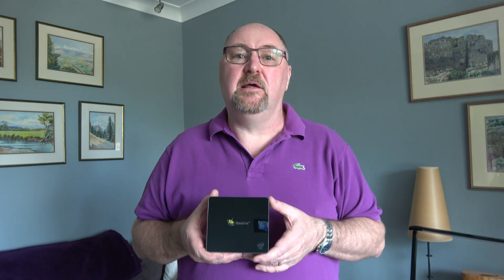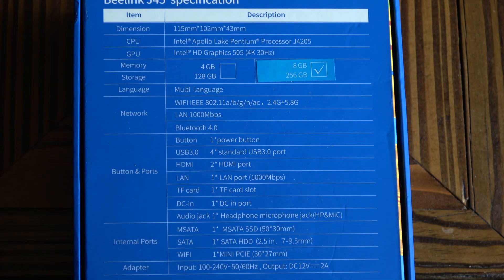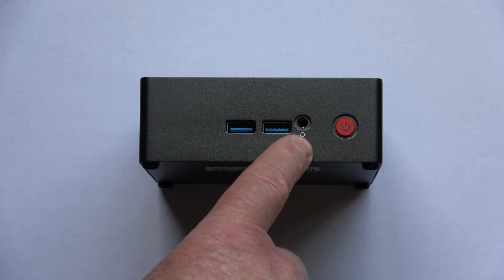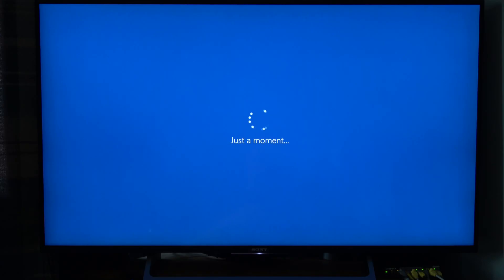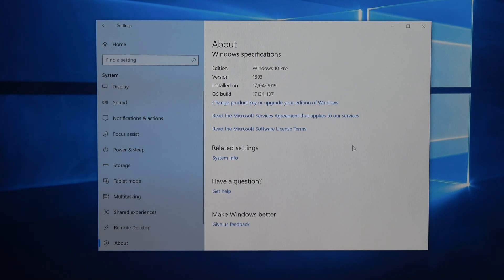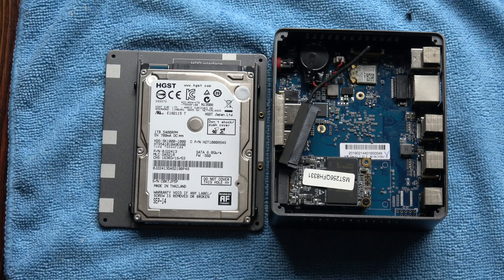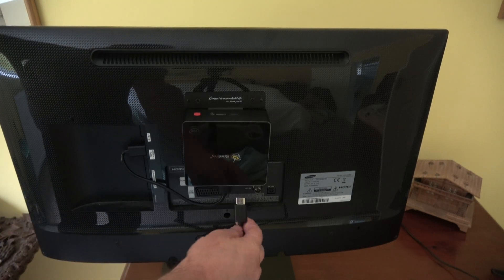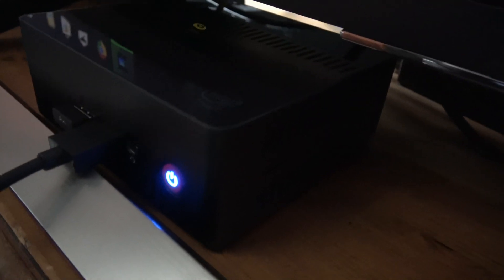Beelink J45 Mini PC - Review and Set Up. A fine product!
In this video I review the Beelink Gemini J45 mini PC.  This is a high spec mini PC capable of displaying 4K at 30fps.  It comes with Windows 10 Pro pre installed and I show the initial set up.  I also show the J45 editing 1080p video with Cyberlink PowerDirector 16.  This is a fine product.

Banggood provided this product for me to review.